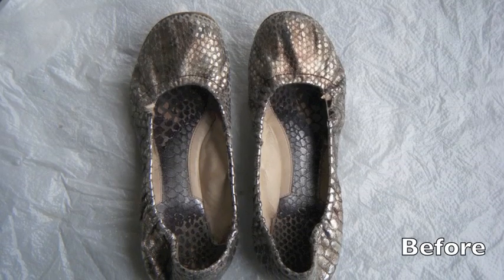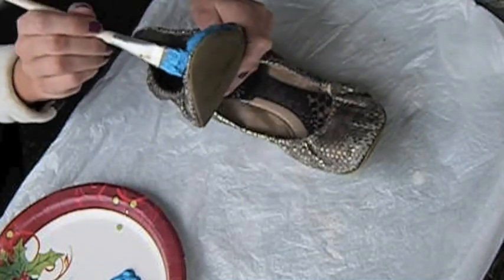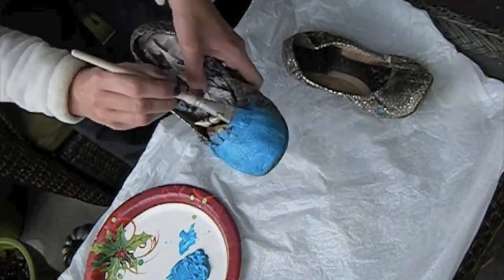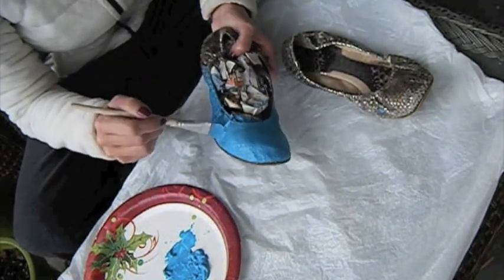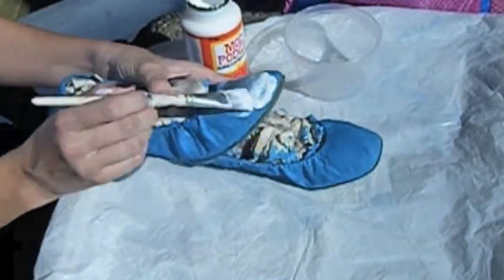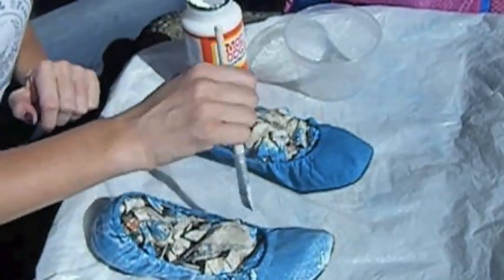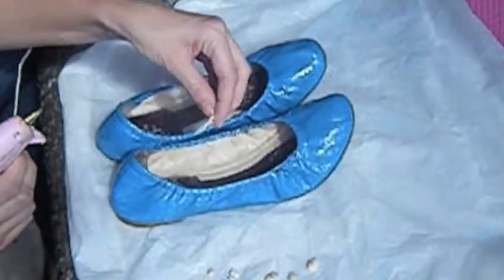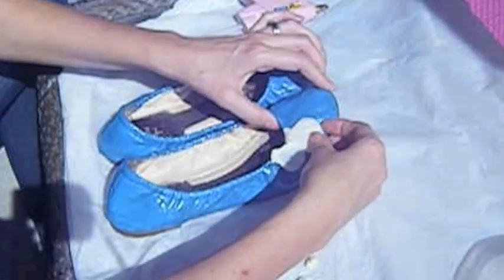DIY OLD SHOES , Easy Makeover / Tutorial / Painting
Please "thumbs up" if you find this video helpful!
Paint and redecorate your old SHOES to make your  own unique style.
Happy painting, have fun! :)

If you want to find my elsewhere here are some of my details:

This channel hopes to inspire a positive and creative life ♡

Stay beautiful, love you guys ♡